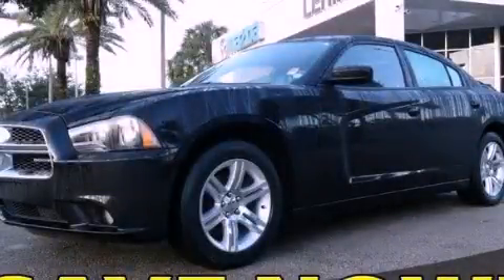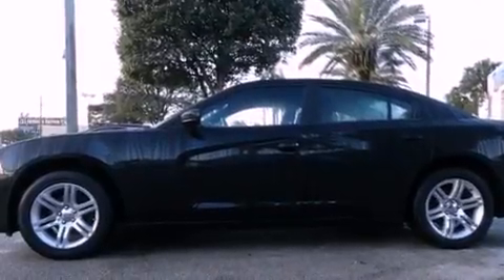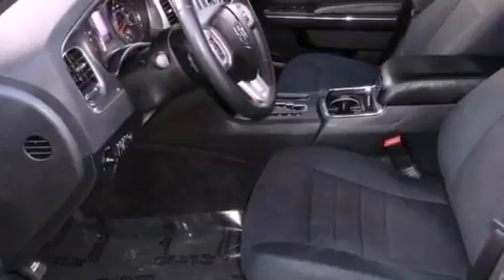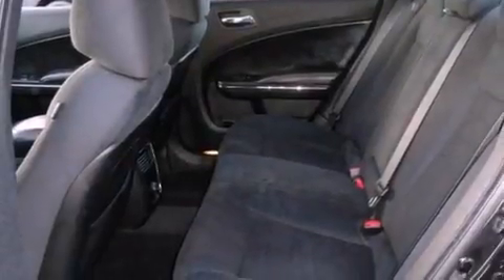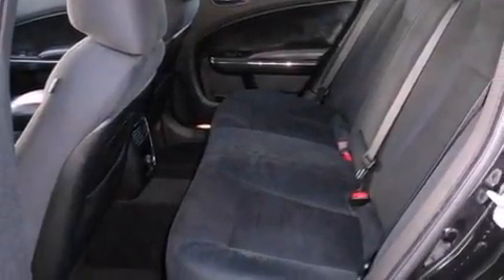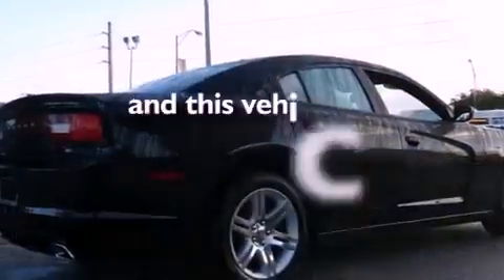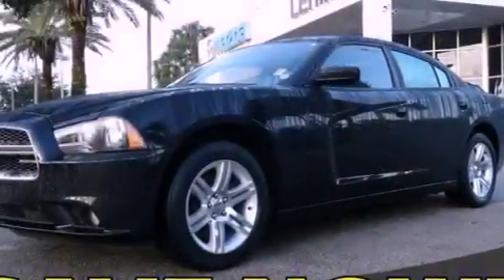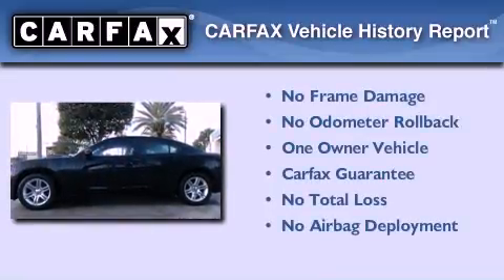2011 Dodge Charger Miami FL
Year : 2011
 Make : Dodge
 Model : Charger
 Engine : gas v6 3.6l/220
 Trans . : automatic
 Exterior : black
 Miles : 25,147
 Interior : black

 Lehman Mazda

 2011 Dodge Charger Miami FL